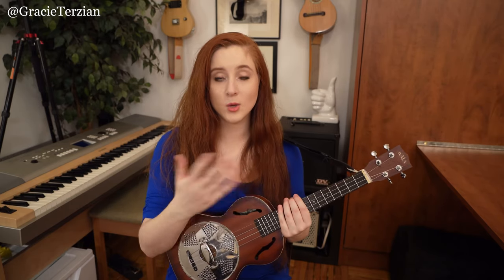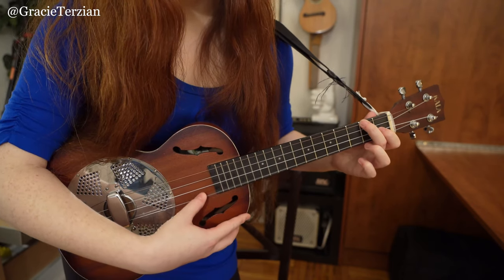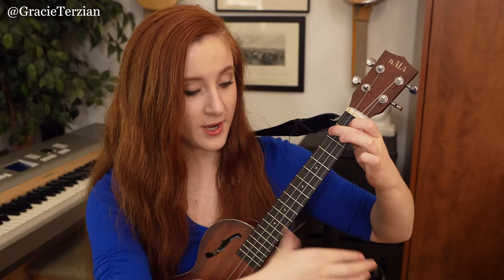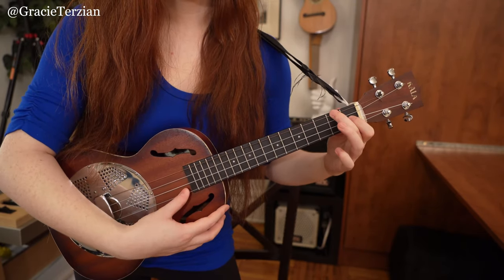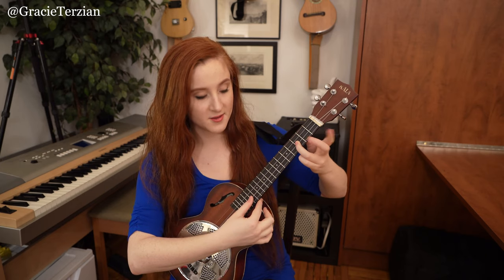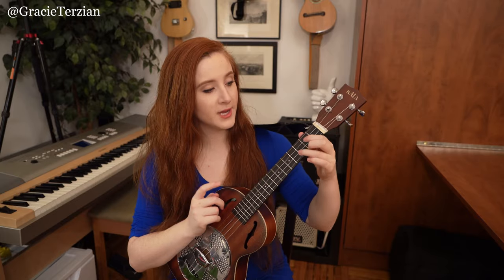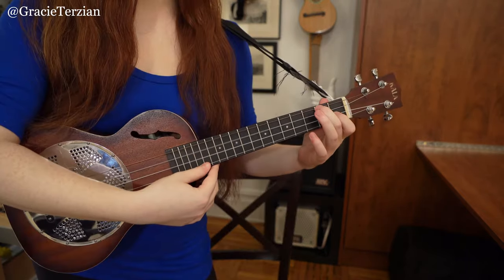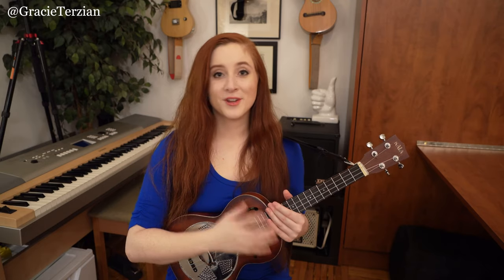America (My Country 'Tis of Thee) / God Save The Queen - Tutorial (ukulele chord melody arrangement)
Printable PDF chart of the chord melody arrangement in this video

You can play this instrumental chord-melody arrangement with both a "High G" and a "Low G" ukulele :)

Happy 4th of July weekend, everyone!

10% discount code for ALL Kala Brand Music ukuleles and products (if you use this link to access the website, the discount will automatically be added to your order when you check out.